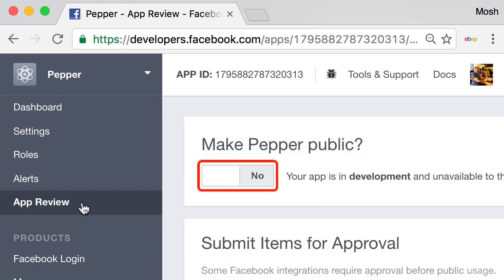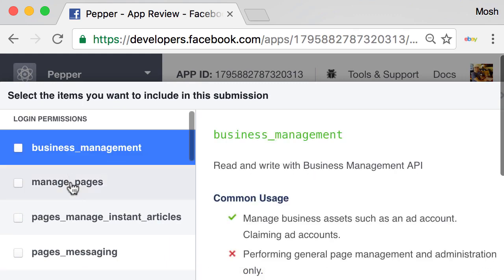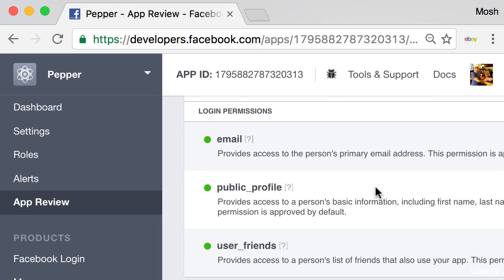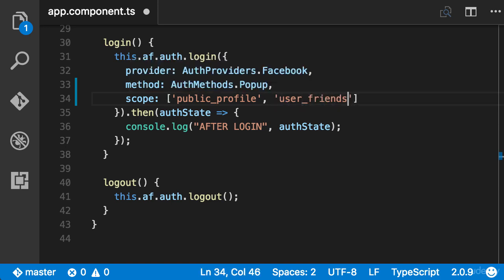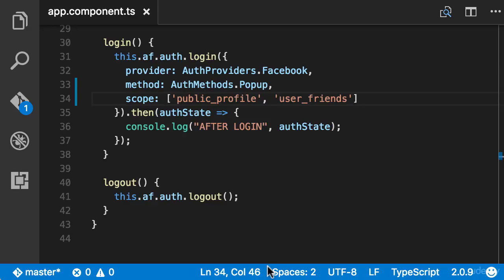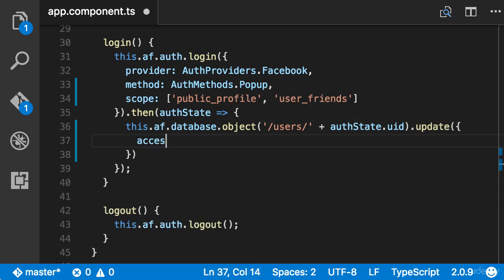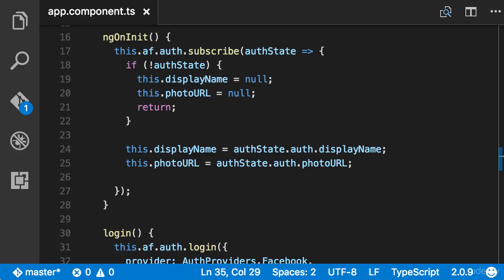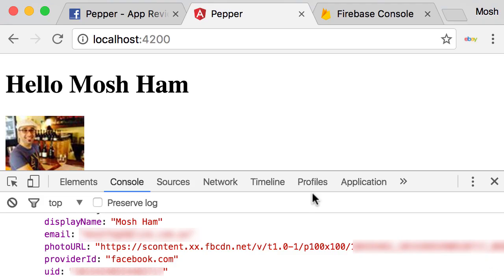Angular | BEAwA #27 - Requesting Additional Facebook Permissions [By Mosh Hamedani]